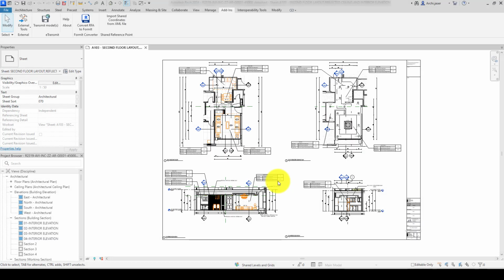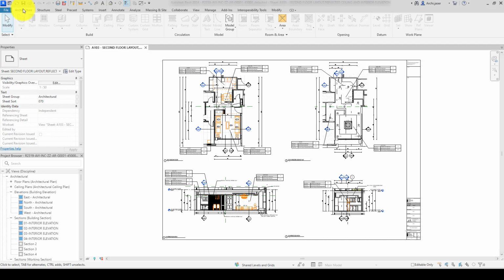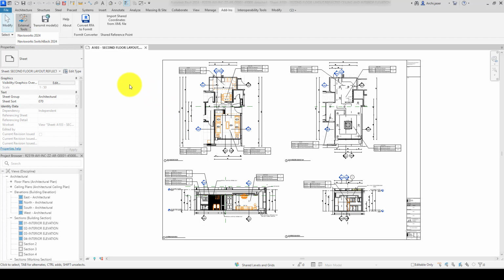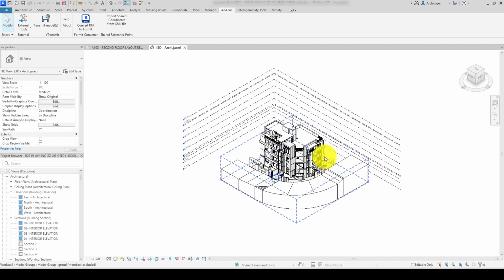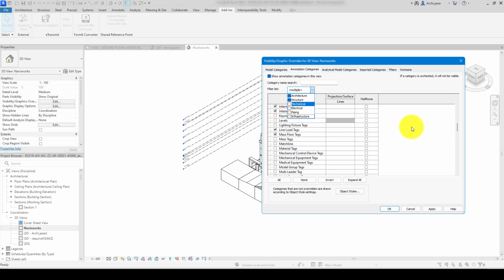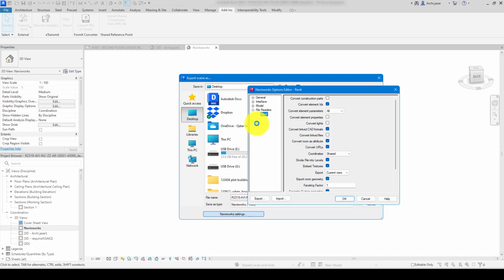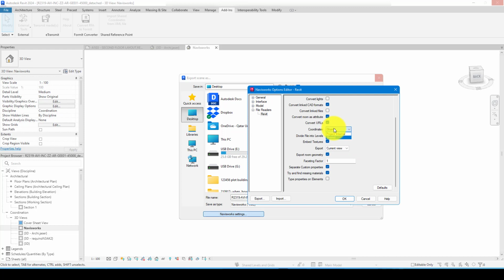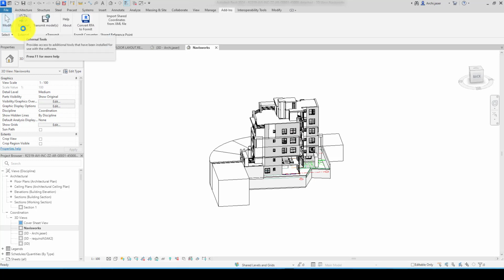BIM Work | How to Export REVIT models to NAVISWORKS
this video contains the BIM Modeling & Coordination using AUTODESK REVIT & Autodesk Navisworks

the videos explains how BIM Modelers, Architects, Engineers, and Construction practitioners including BIM Specialists and Coordinators can export their REVIT Models into Navisworks to Perform BIM Coordination, Quantification, Sequencing tasks

BIM Management course 01:
BIM management professional - Best Introduction Course

BIM Management course 02:
BIM Management - How to Build a Successful BIM Strategy

BIM Management course 03:
BIM Management- OIR, AIR, how to create EIR, & Intro to BEP